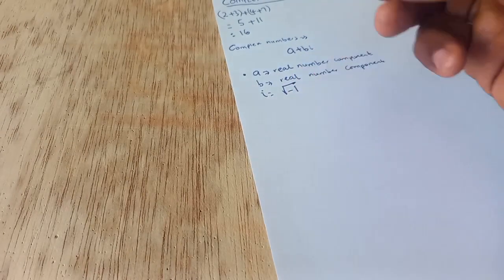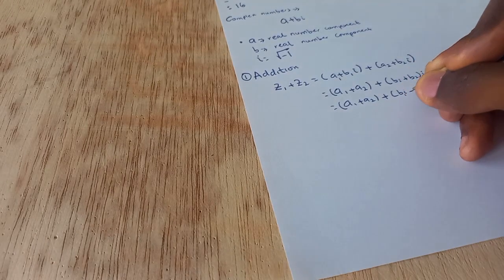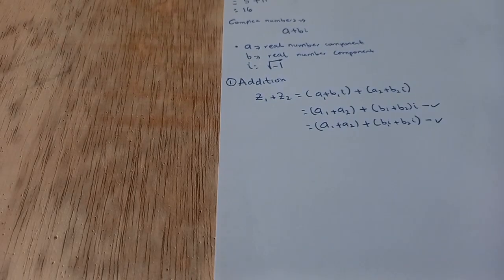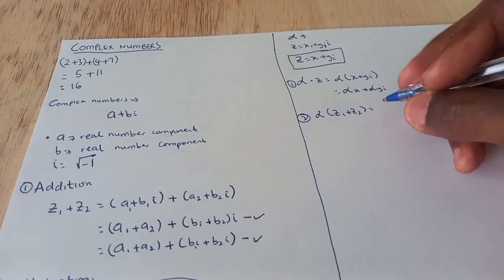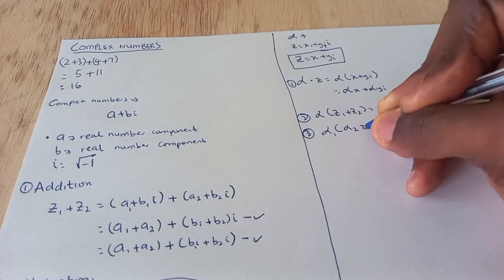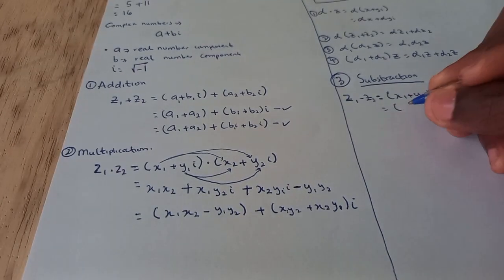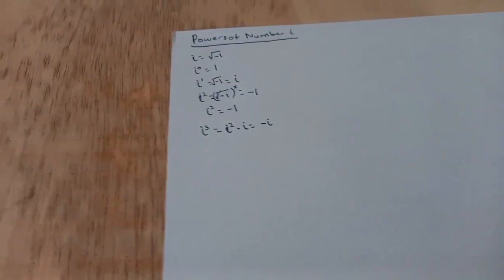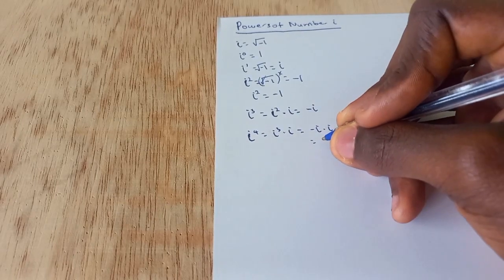Introduction to complex numbers